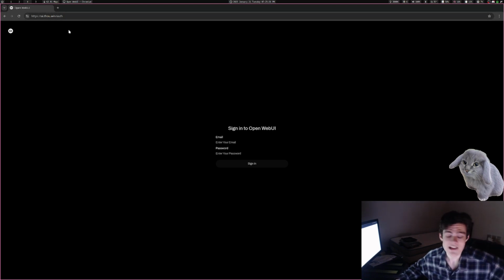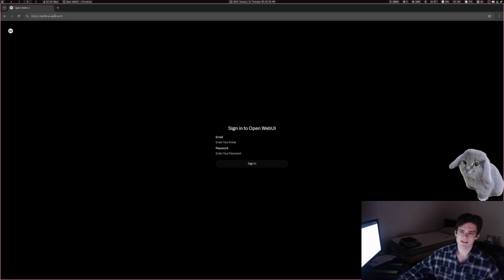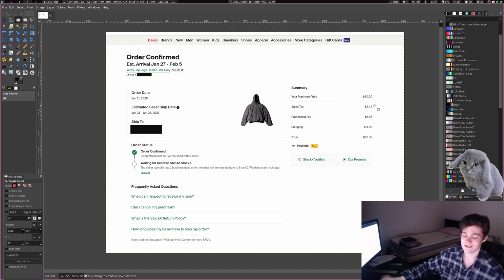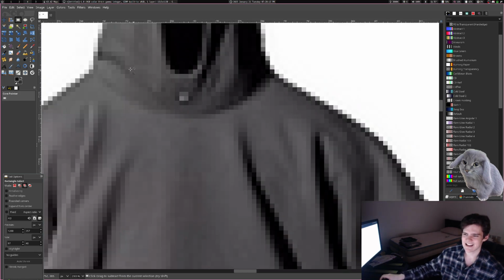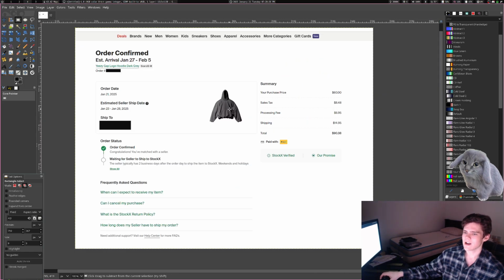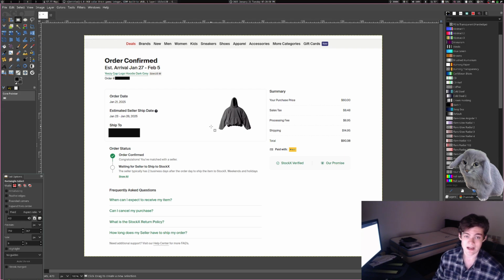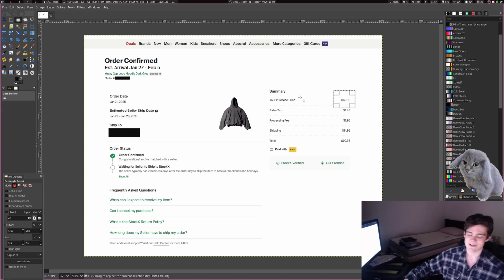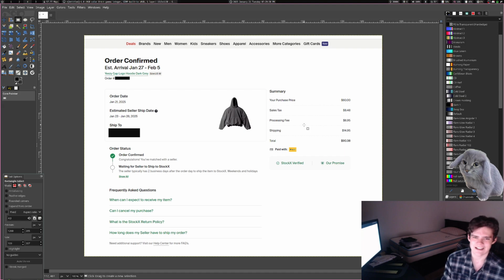Talking about my new Open WebUI setup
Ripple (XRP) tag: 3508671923